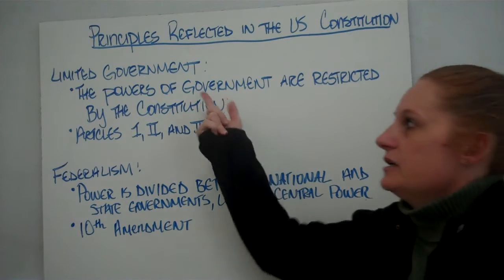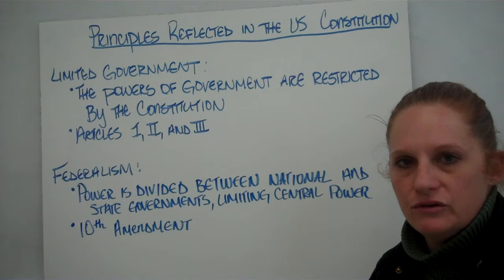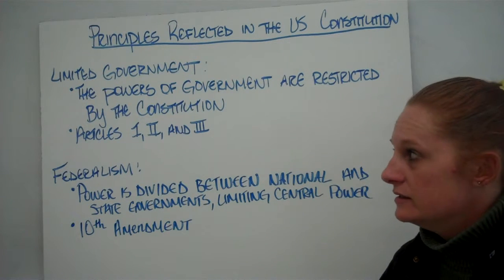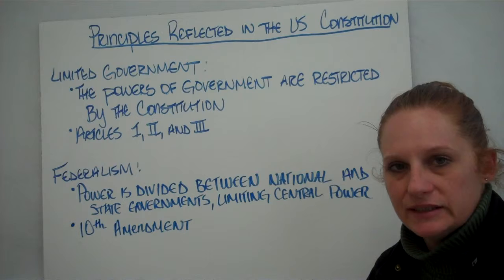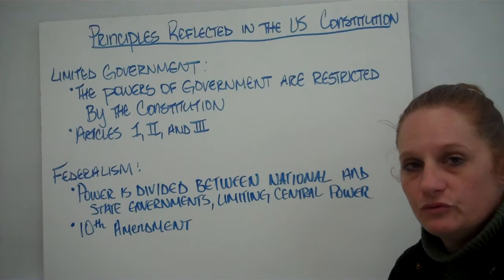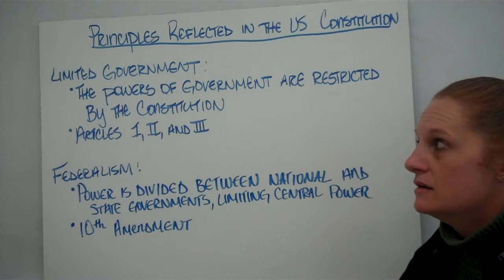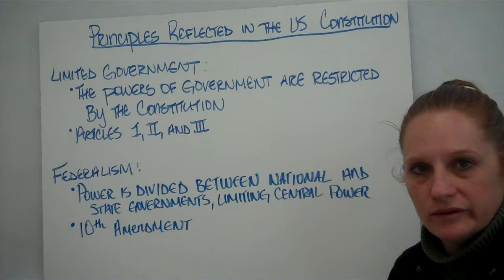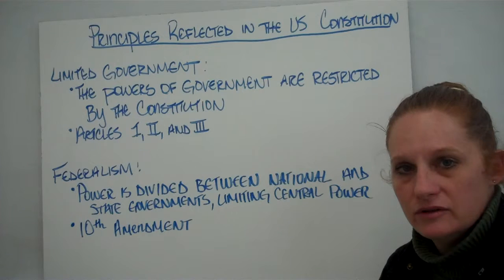Limited government and Federalism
A brief review of two principles found in the Constitution.